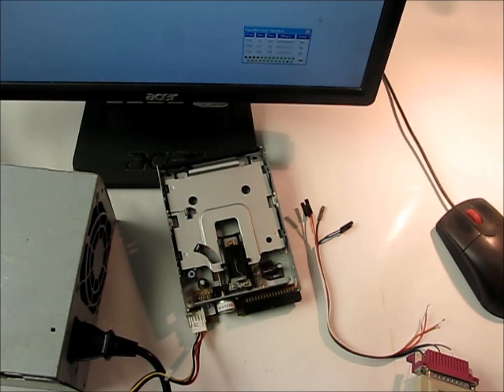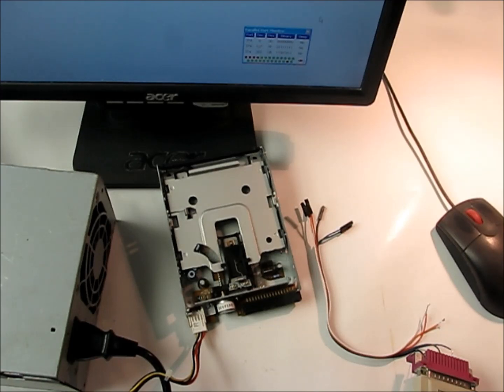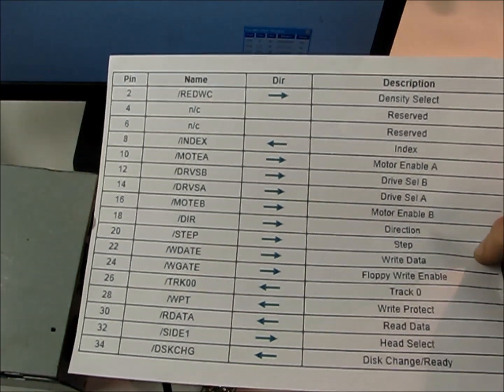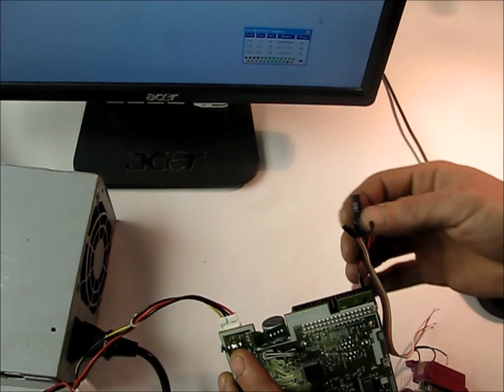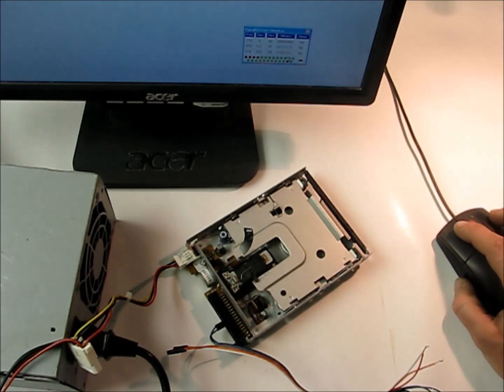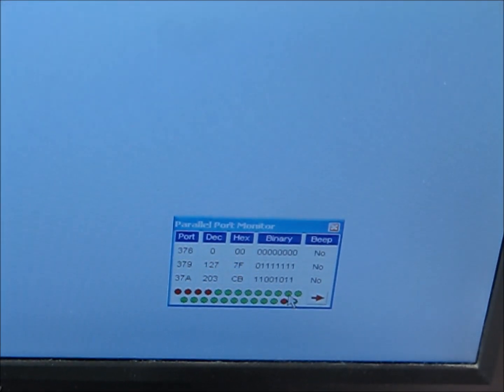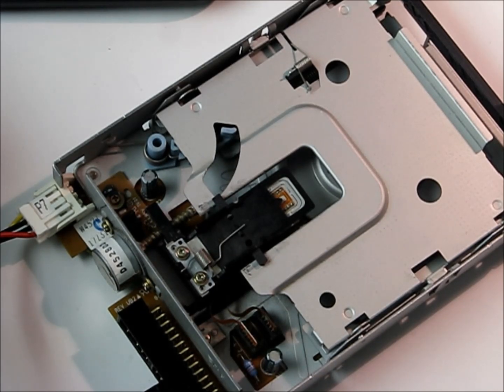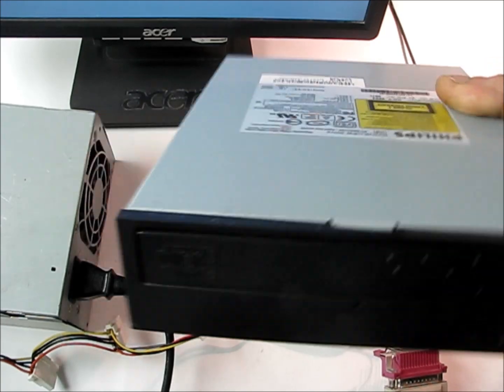DIY FLOPPY DRIVE CNC: Part 4 - Connect/Test the Interface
In this video, we tie together our printer port interface, our floppy drive and the parmon parallel port software to make our floppy drive stepper motor move back and forth. Pin 25 (Ground) from the printer port is connected to an Odd numbered pin on the floppy drive and pin 2 (Data 0) and 3 (Data 1) from the printer port is connected to pin 18 (Direction) and 20 (Step) on the floppy.. WAIT!. Problem!#$... The floppy drive doesn't move far enough!! (No problem! :D) Next we will make a CD/DVD-Rom and floppy drive hybrid to increase our stroke length (or travel).